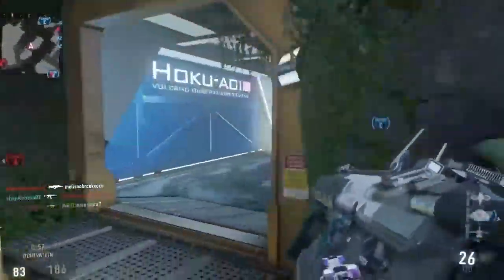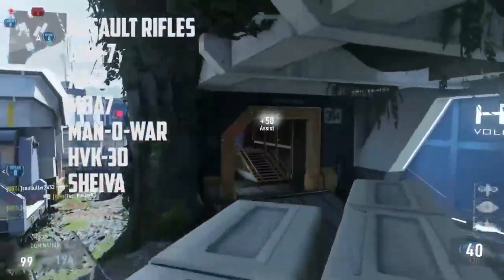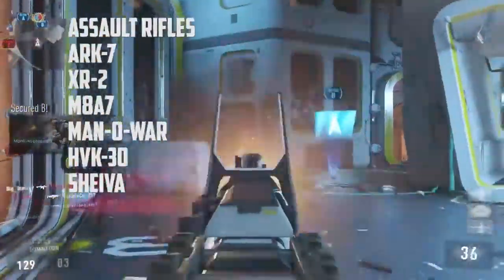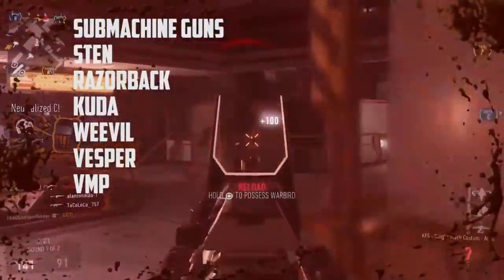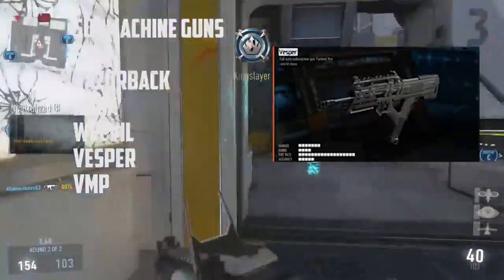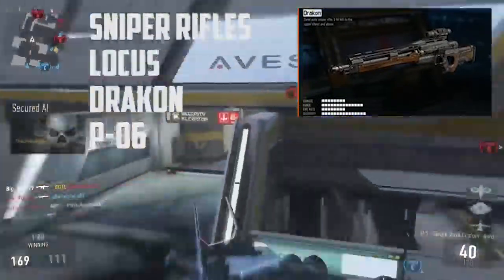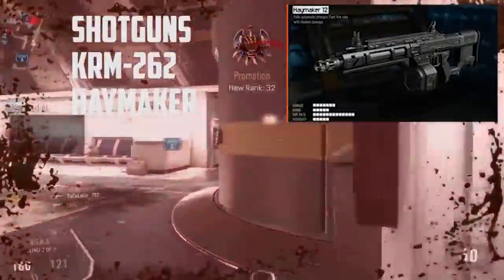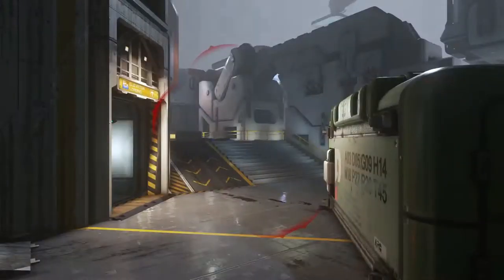Every Primary Weapon In Black Ops 3 (Beta)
In this video I tell you every weapon in Black Ops 3!

PSN ID: shaneisboss03
XBOX Live: REDSOXBOY07